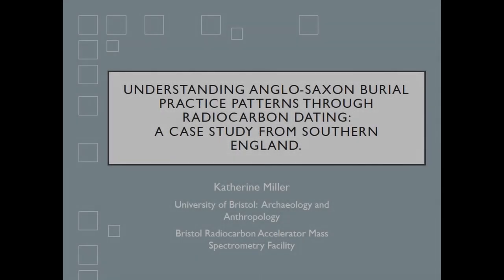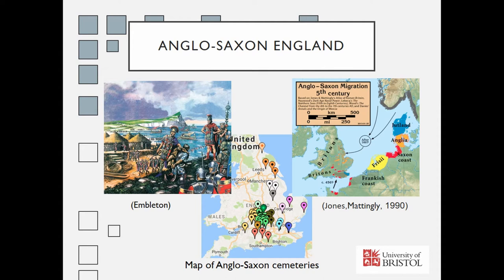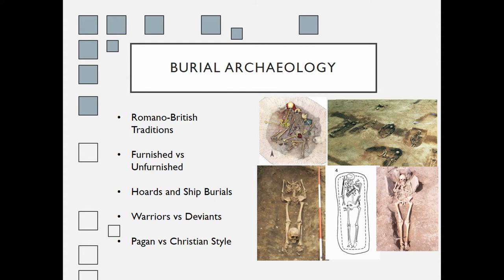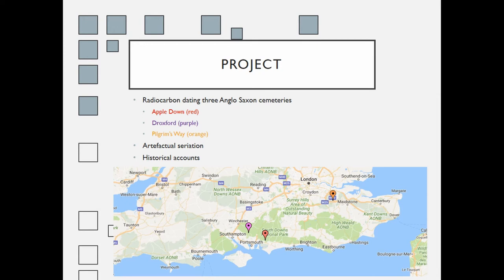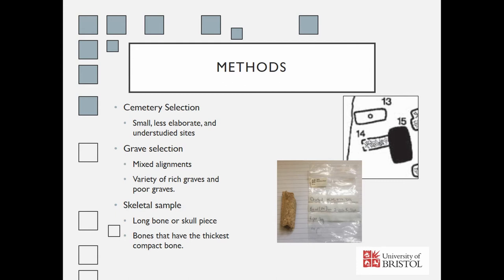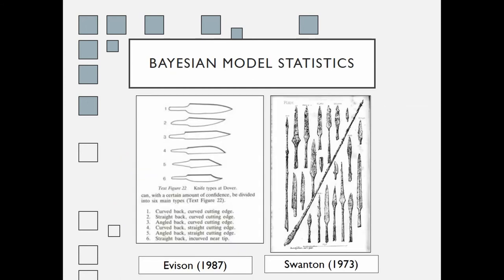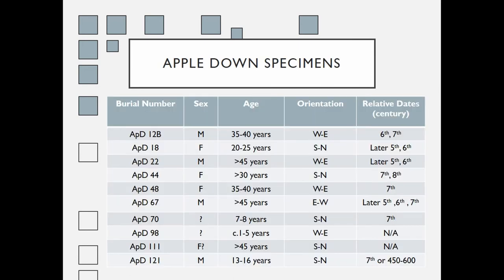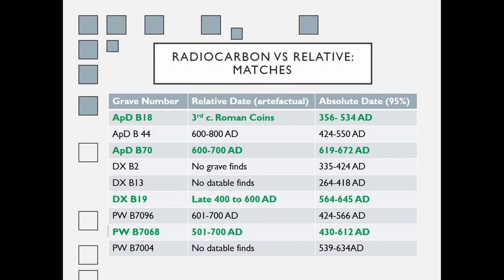UNDERSTANDING ANGLO SAXON BURIAL PRACTICE PATTERNS THROUGH RADIOCARBON DATING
With the influx of European migrants from 500 to 800 AD, southern England endured major political and religious conflict. From warring kingdoms to missionary coercion, the south of England was in a constant state of change. This can be recognized through the adoption of burial practices. With cultural and religious practices often linked with burial tradition, funerary rites may give an insight into when and how these practices changed over time. This paper will present preliminary data of from a multifaceted approach to dating three Anglo-Saxon cemeteries in southern England, with mixed burial practices to reveal chronological patterns. Through reading contemporary accounts, utilizing artefactual evidence, and radiocarbon dating, we can hypothesize when certain burials practices, such as mixed alignments and the proportions of grave goods, were popularized. The sites analyzed are Apple Down (Compton, Sussex), Droxford (Droxford, Hampshire), and Pilgrim’s Way (Wrotham, Kent). Each of these sites presents a mixture of burial styles including furnished and bare; south to north orientation and east to west. The importance of the first two sites mentioned, Apple Down and Droxford to this study, is demonstrated through their location in region previously belonging to the kingdom of Wessex whose history is largely absent from the written record. Radiocarbon dating on smaller, mixed practice cemeteries, this will help provide this missing information. Additionally, by including a site from the kingdom of Kent, Pilgrim’s Way, allow for comparisons between these two kingdoms to be made. With new data alongside previous research, the hopes for this project will be to question how the constant fluctuation in political powers and religious beliefs could have influenced cultural ideals concerning death and burial rites.

Author(s): Miller, Katherine (University of Bristol) - Knowles, Timothy (University of Bristol Radiocarbon Accelerator Mass Spectrometry
Facility)